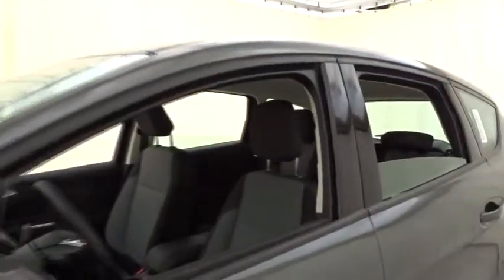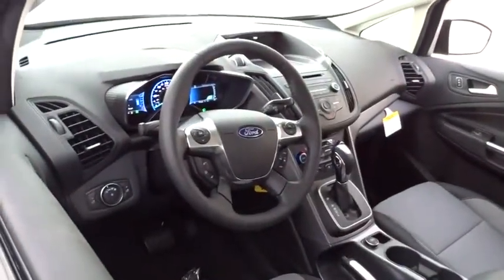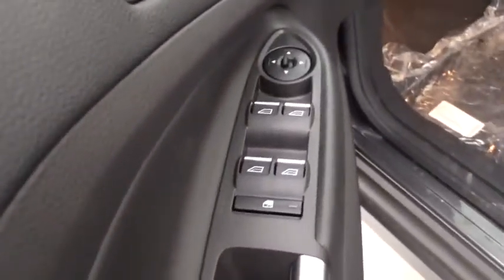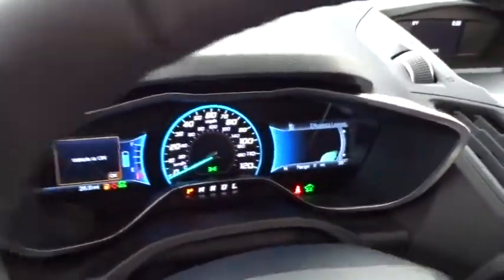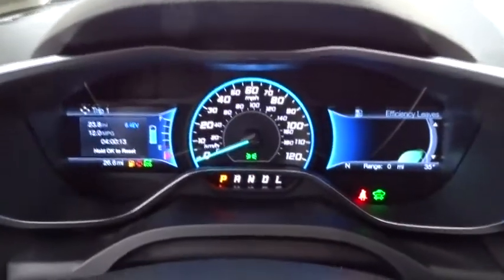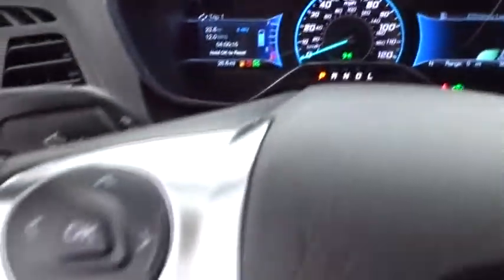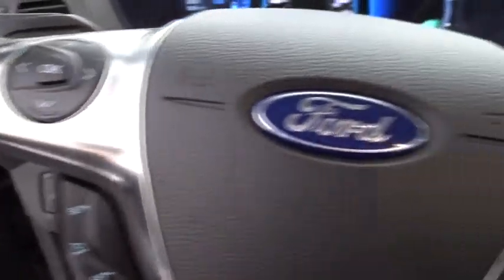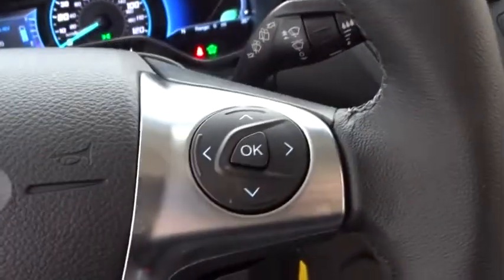2018 Ford C-Max Hybrid Niles, Schaumburg, Chicago, Highland Park, Arlington Heights, IL F38300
Magnetic Metallic New 2018 Ford C-Max Hybrid available in Niles, Illinois at Bredemann Ford. Servicing the Schaumburg, Chicago, Highland Park, Arlington Heights, IL area.
2018 Ford C-Max Hybrid SE - Stock#: F38300 - VIN#: 1FADP5AU0JL103551

Bredemann Ford
2038 Waukegan Rd